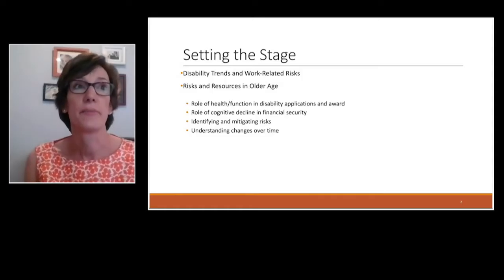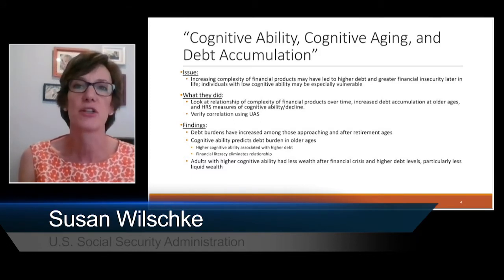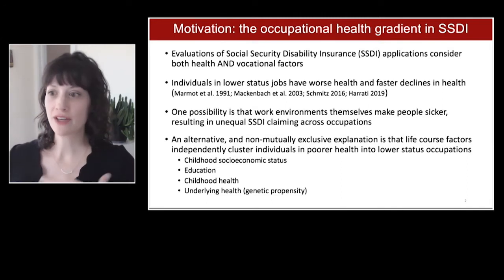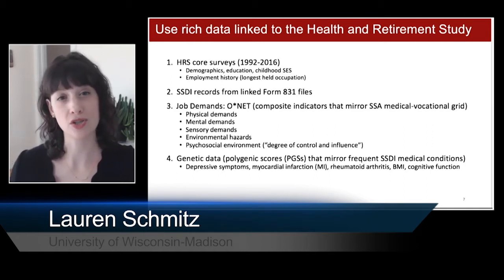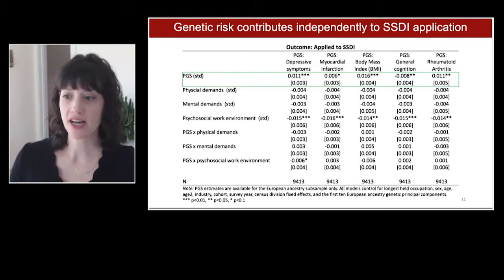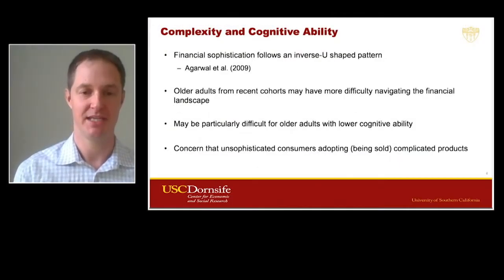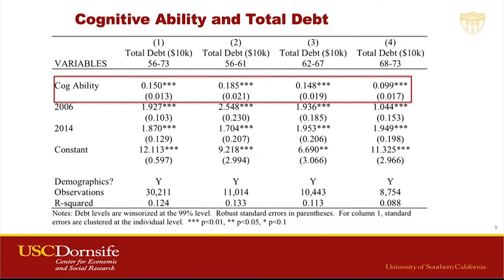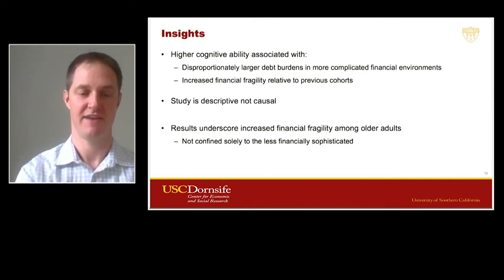Panel 3: Health Risks for Work and Finances